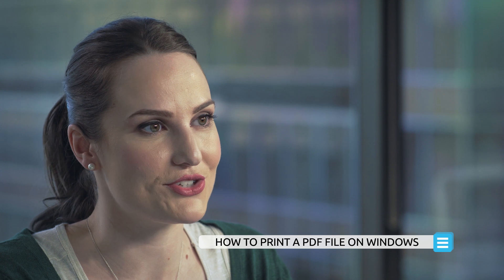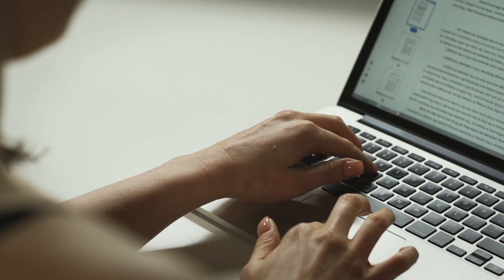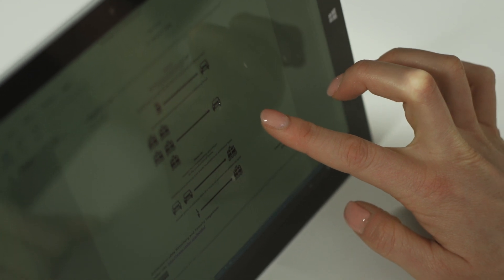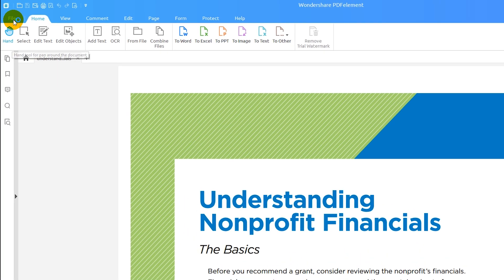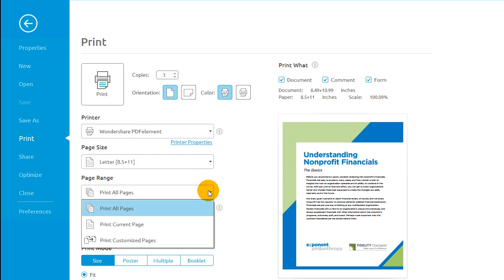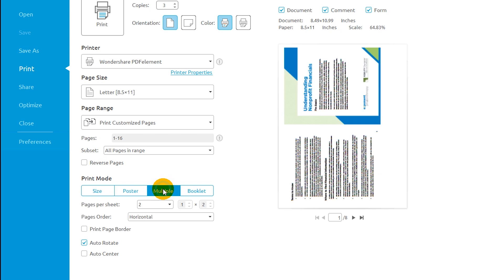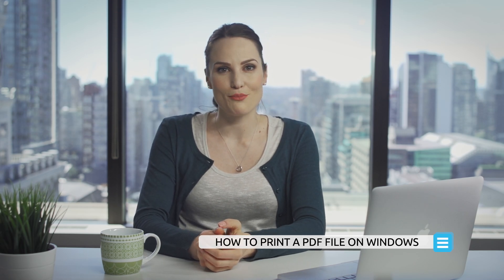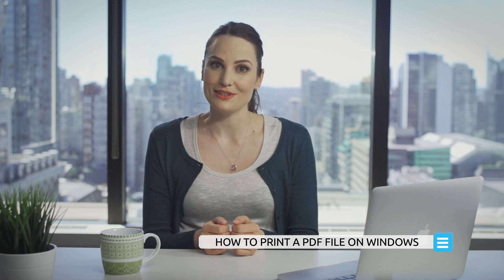How to Print a PDF File on Windows